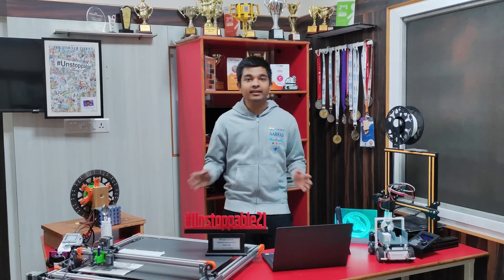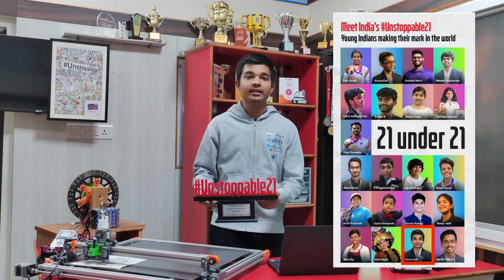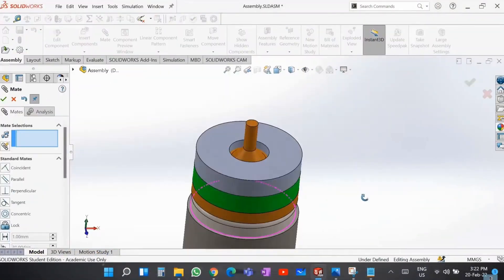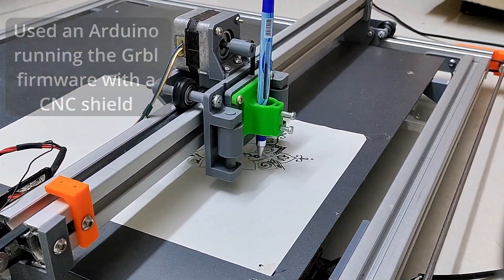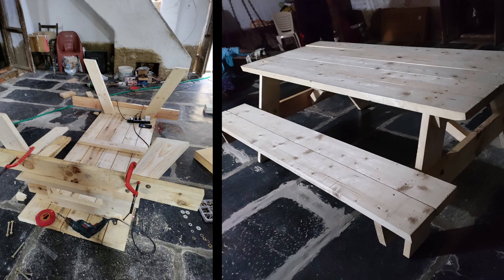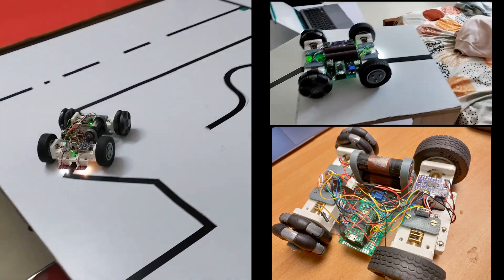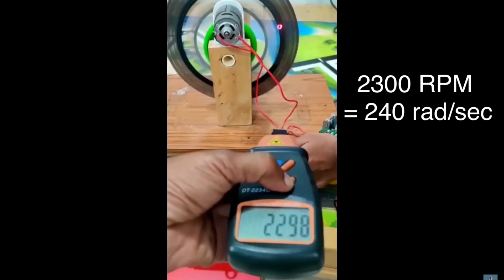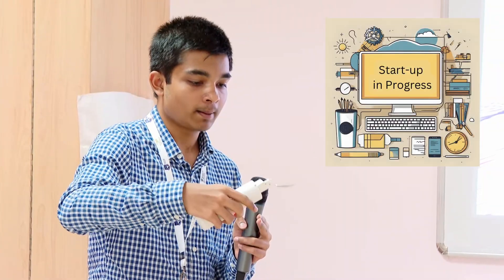MIT Maker Portfolio - Aarrav Anil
00:00 - Intro
00:13 - Unstoppable21
00:22 - Auto Plougher and Seed Sower
00:29 - Automated Guided Vehicle
00:33 - CAD design & SolidWorks
00:43 - CNC Drawing Robot
00:54 - Making an Ebike
01:05 - Woodworking - Murphy bed & Picnic table
01:09 - RoboCup International France Competition 2023
01:34 - Flywheel Energy Storage System
01:45 - Smart Spoon for Parkinson's Patients and